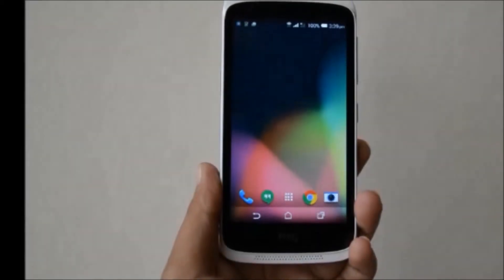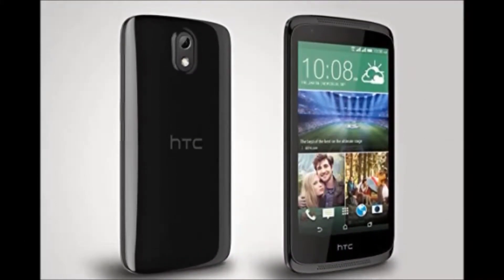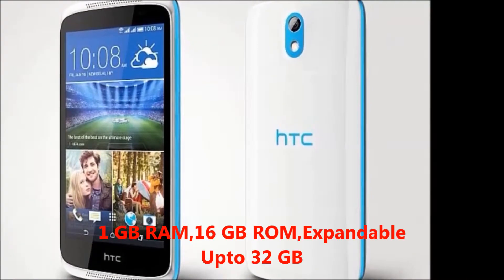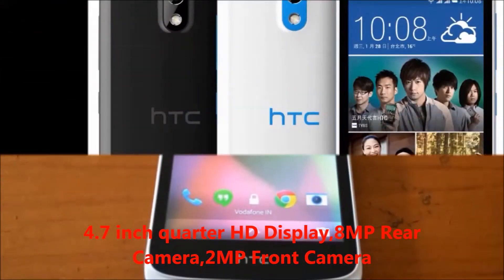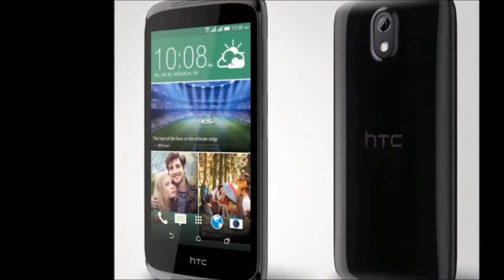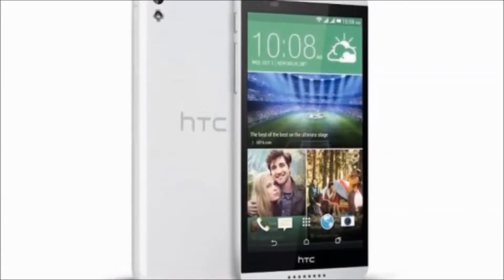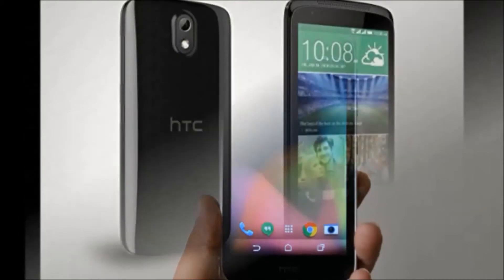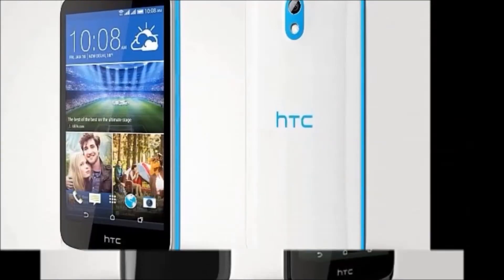HTC Desire 526G Plus Price, Features, Review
htc desire 526g plus price features review,htc desire 526g plus,htc desire 526g plus price,htc desire 526g plus features,htc desire 526g plus review